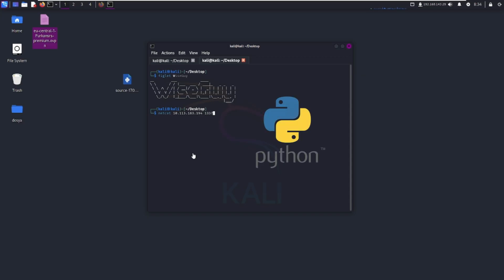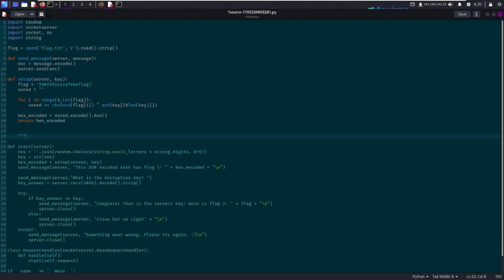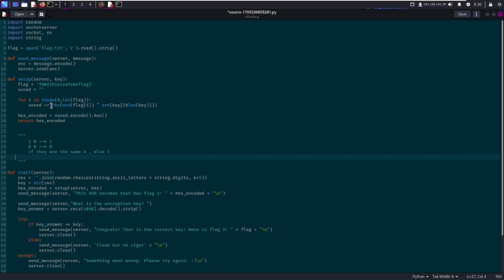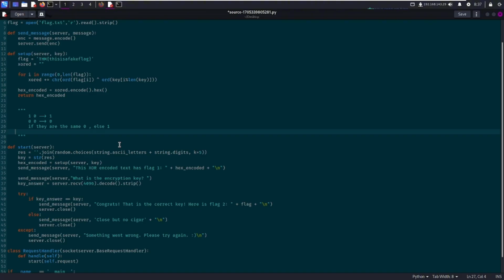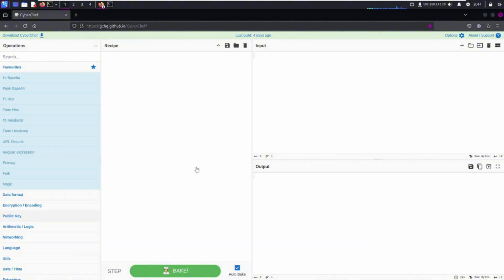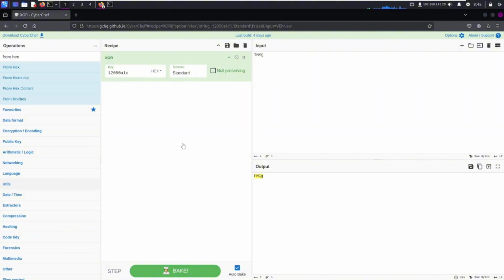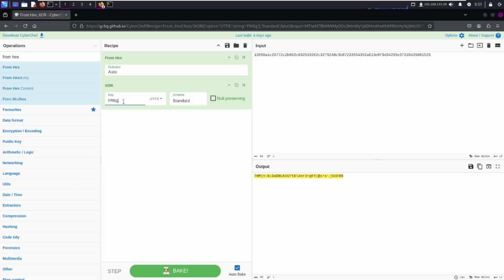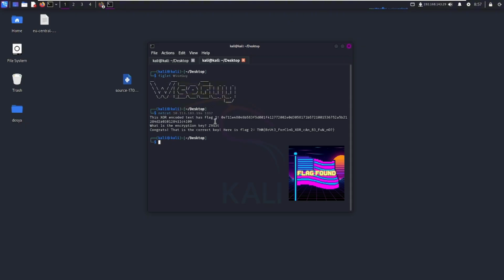TryHackMe: W1SEGUY Machine Walkthrough & Solution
In this W1SEGUY walkthrough, we dive into cryptography challenges on TryHackMe. I'll show you how to identify XOR encryption and use a known-plaintext attack to get the flag.